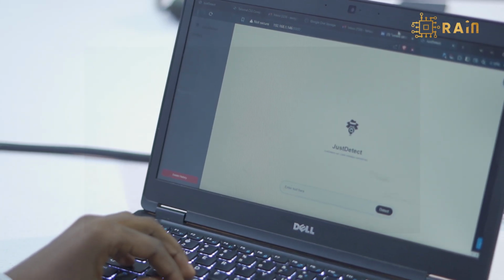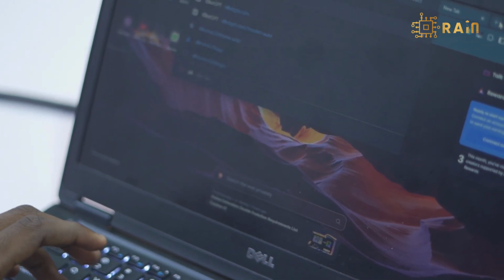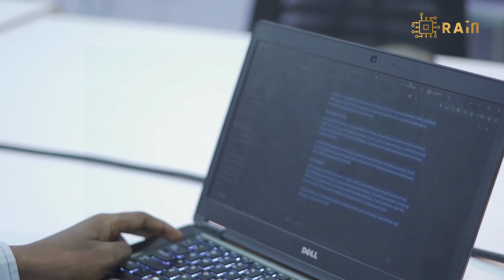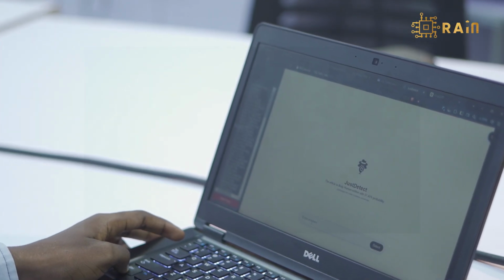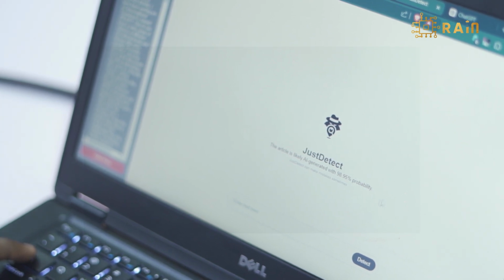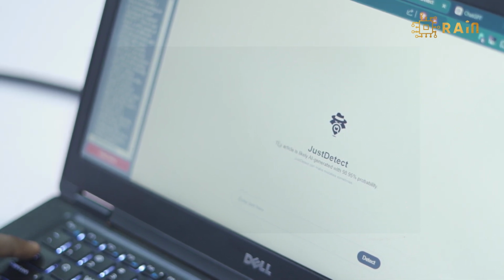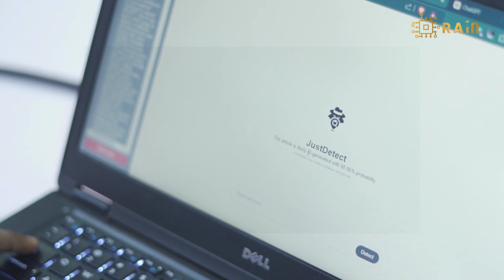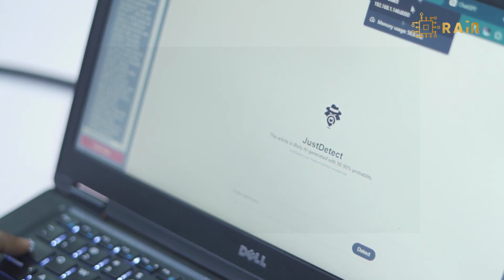Doyin and Anu speak about their AI Solution - Episode 7 Season 2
Learn about how ROBOTICS AND ARTIFICIAL INTELLIGENCE NIGERIA RAIN is transforming lives through human capacity development,  certification,  research and product development.